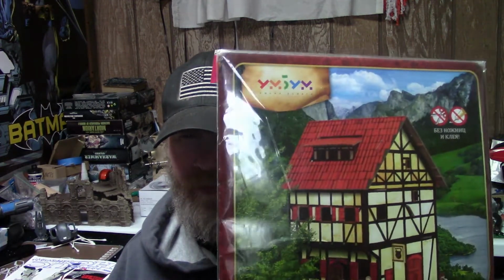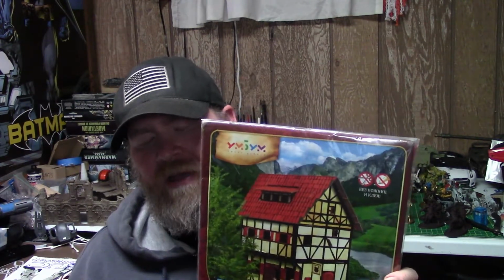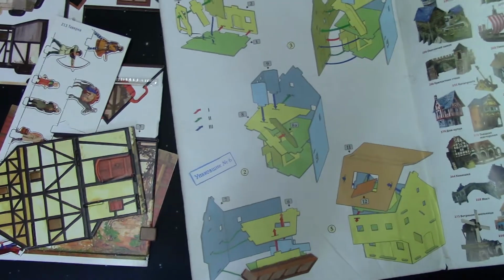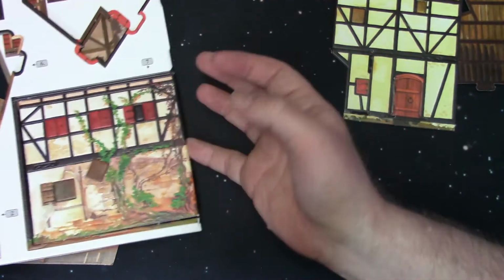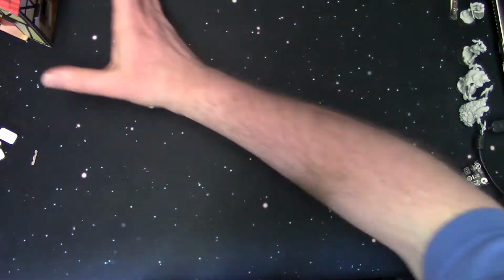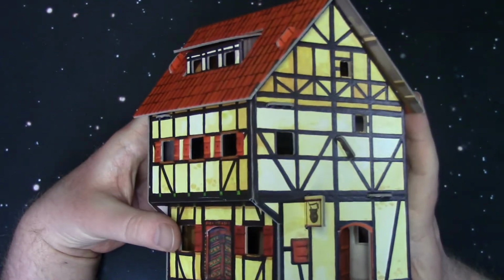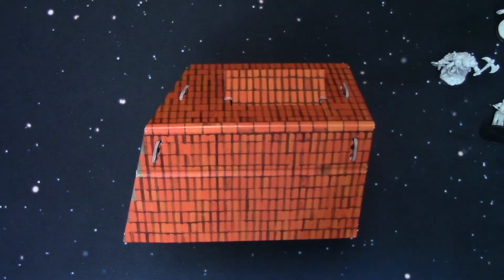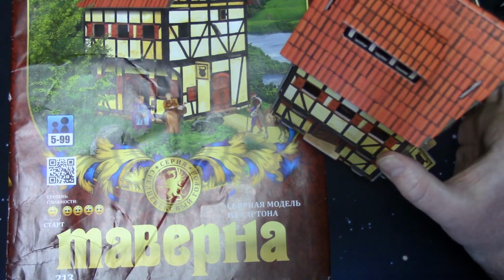UMBUM 3D puzzle Medieval Tavern unboxing & review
SO I picked this UMBUM 3D puzzle Medieval Tavern up from Russia and like before it took forever to get here.  Now that it is here I have to say I'm impressed with its simplicity and detail.  This is a perfect little kit for anyone looking to spruce up their tabletop battlefield or add some 3D elements to their RPG adventures.

If youre interested in more D&D content please check out these other up n coming youtube channels.  these  guys like me have a strong passion for this hobby and are putting some serious work to keep the community going. We also have a Discord server rhat you're more than welcome to join if you're looking for like minded people. Its called The Tabletop Dungeoneers and here's a link. But ya gotta tell em Zero sent ya!